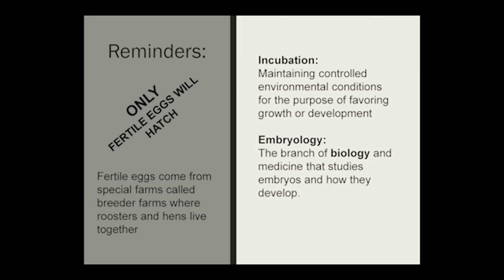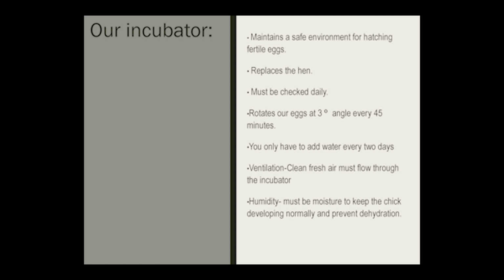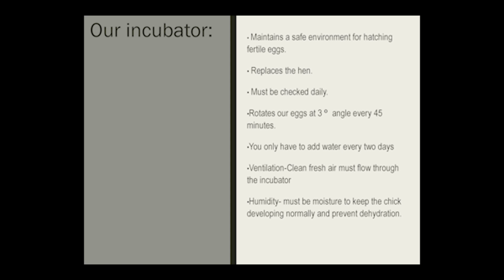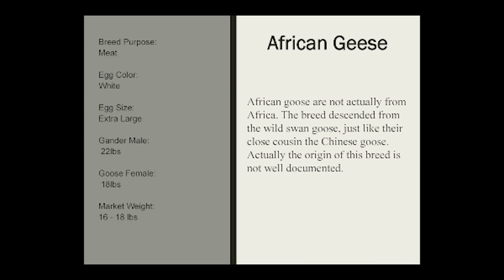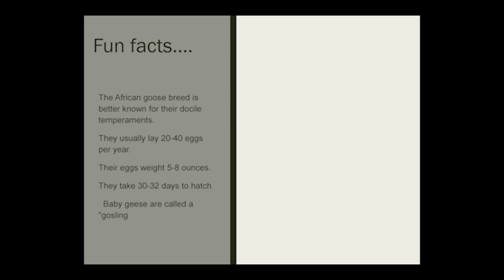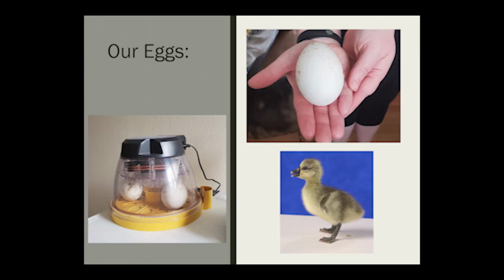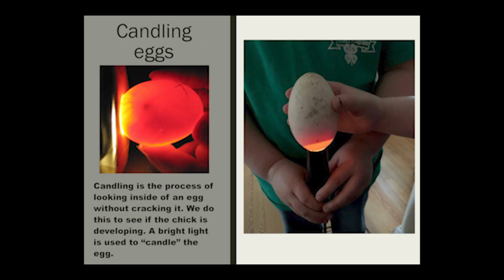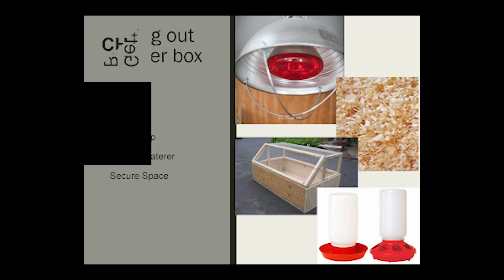Incubation & Embryology: "GEESE, TURKEYS & CHICKENS, OH MY!" - Lesson 1: All about Geese!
This is the first video of a 7-part Incubation and Embryology series called “"GEESE, TURKEYS & CHICKENS, OH MY!” hosted by Maggie Smith, 4-H Animal Science Program Manager at Cornell Cooperative Extension Orange County in Middletown, NY. The first lesson is all about geese! If you are interested in using this series for educational programming or as part of a curriculum, please contact Maggie Smith at .